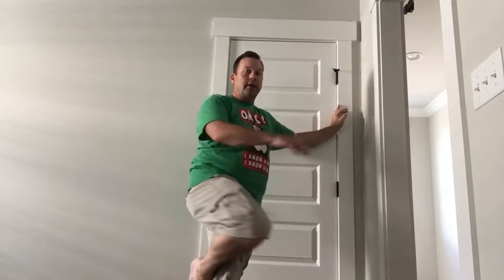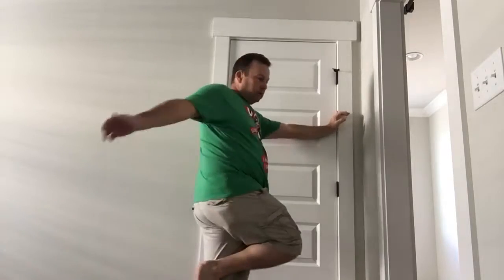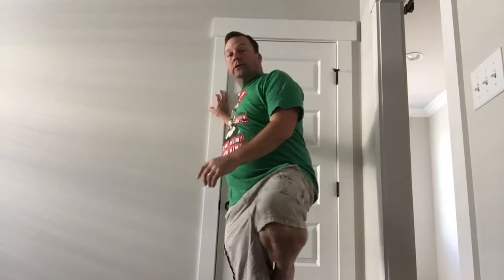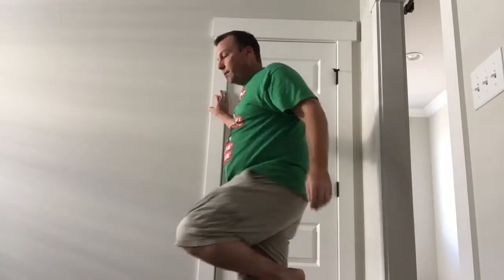Longer Drives Number 2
Simple exercise to encourage independent movement of your upper and lower body